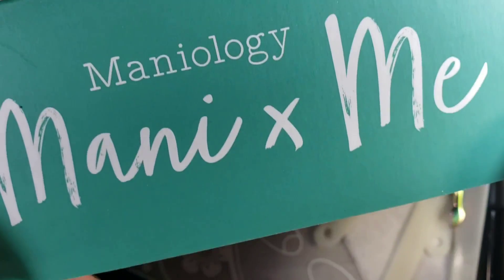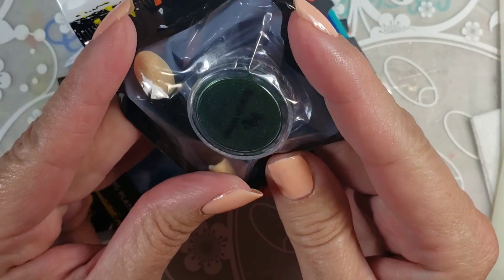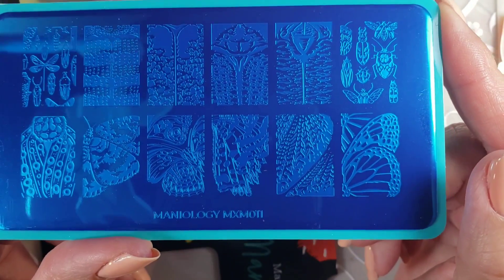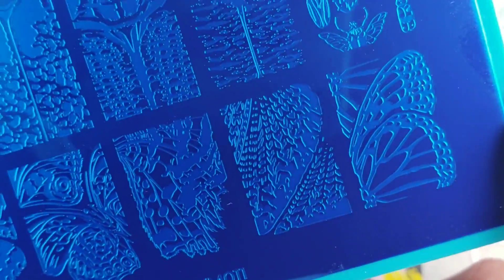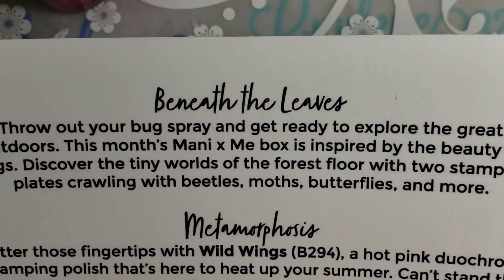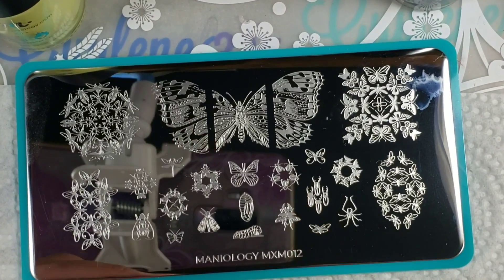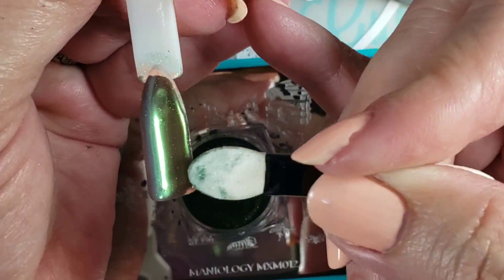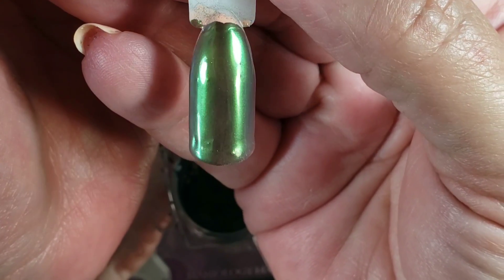Mani x me box July, How to stamp with chrome powder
📌Maniology link use.   GUYLENE325
📌Born Pretty
📌10% on any Beautybig bang use code
GL325